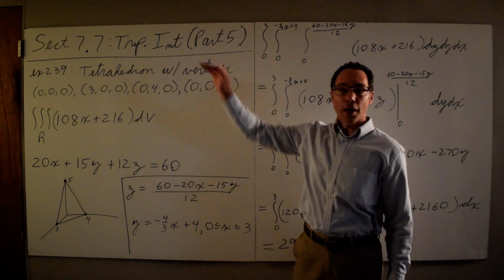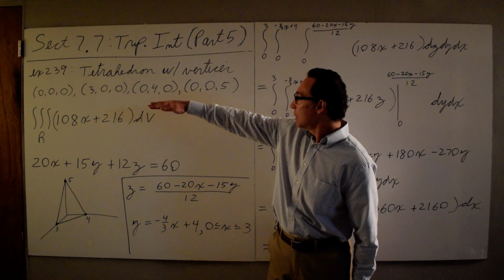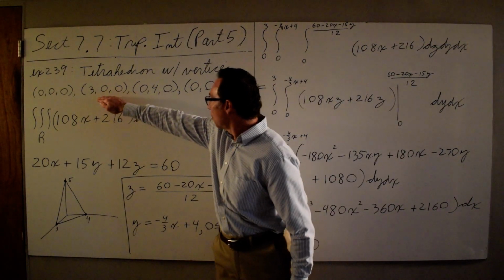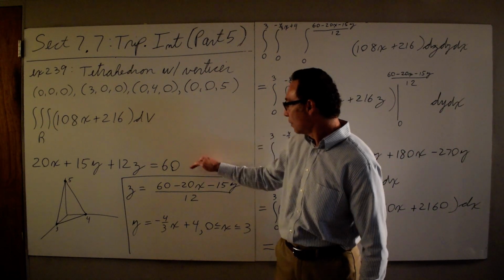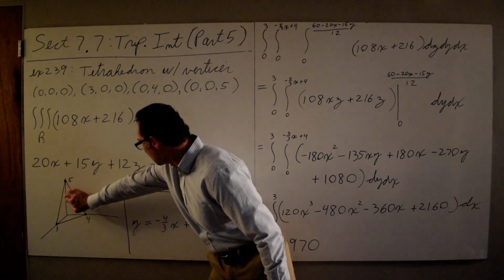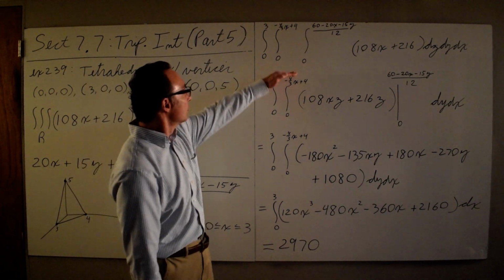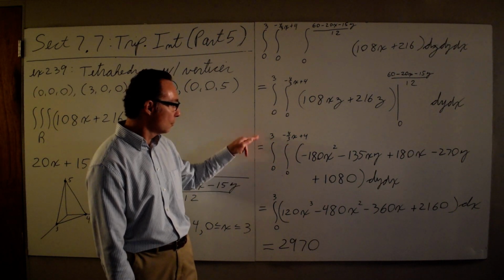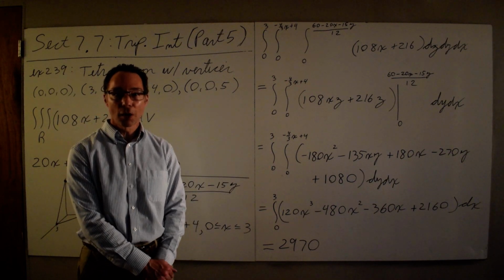Section 7.7 Part 5